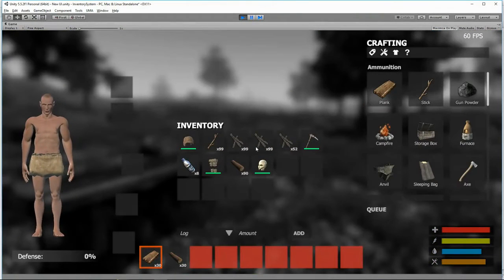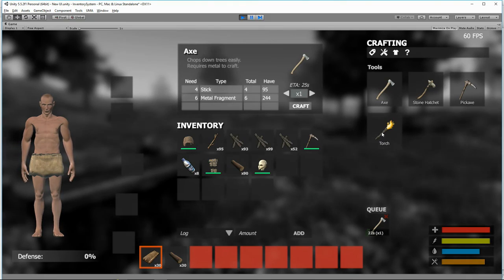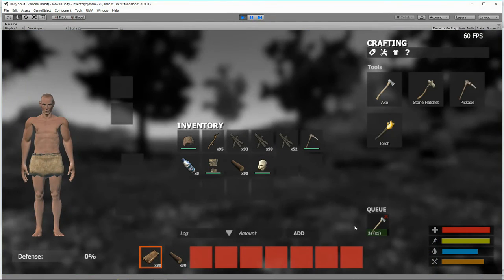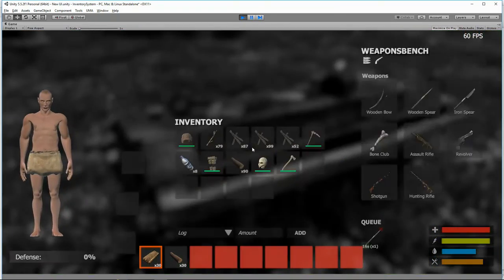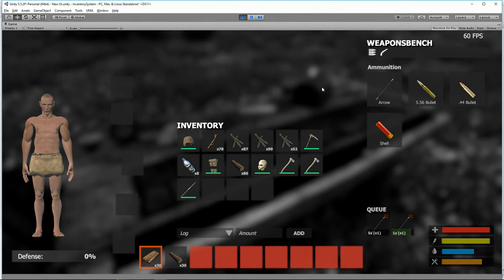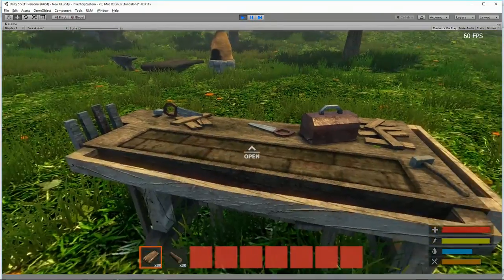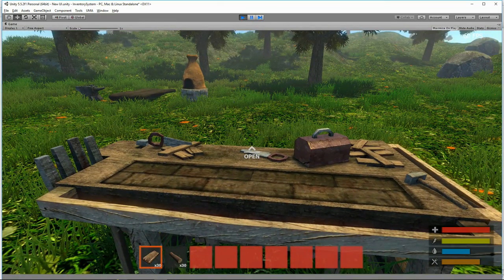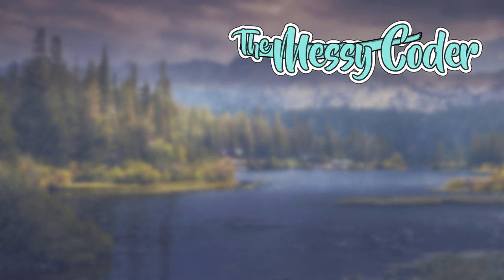Unity Tutorial Preview - How to make a Survival Game - Adding Crafting Workbenches!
This is a brief preview for an upcoming tutorial in my fun series on "how to make a survival game" using 'Ultimate Survival' from the Unity3D asset store.

In tutorial 11 we will be doing some more C#! What is that I hear you cry!?! We are actually doing some coding?? Well yes, occasionally I will do some typing and not just clicking.

Edited:
Well, what started off as a few lines of code has turned into a bit more than that. So this tutorial is taking a bit longer than intended but will be  a lot more powerful than it started.

I cant take any credit for the code as I started coding it and hit a brick wall with the base structure of Ultimate Survival. It turns out a lot of what I was part of the plan for 0.2. So Winterbyte kindly took some time to help get this to work.